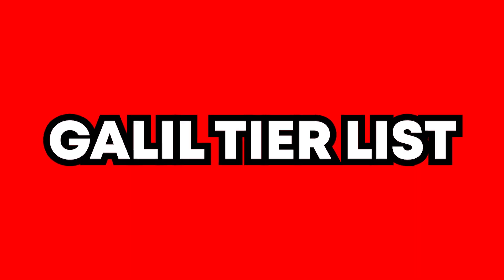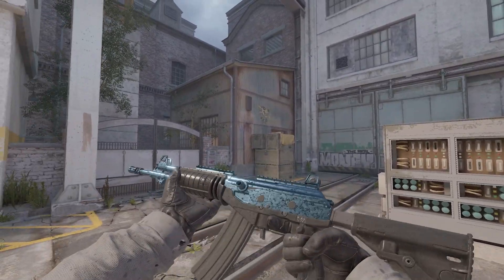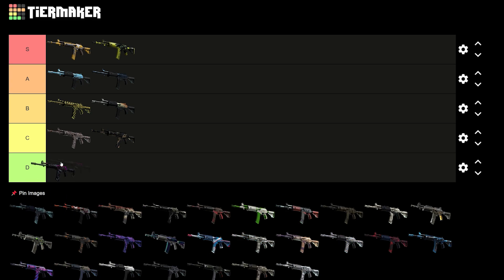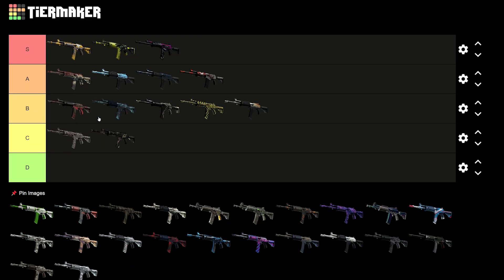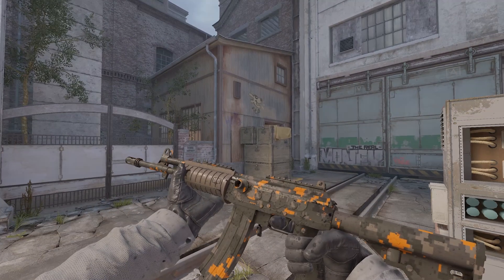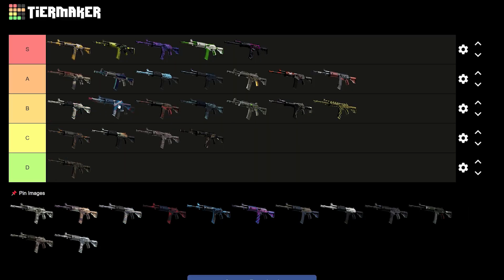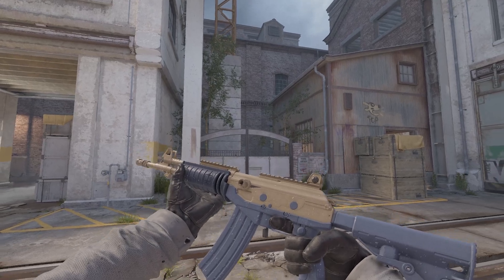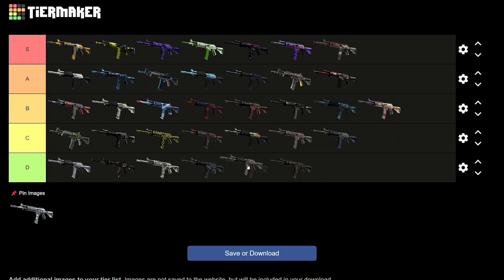Ultimate CS2 Galil Tier List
CODE: WYLD

Today I'm going over how to set up 4:3 stretched on CS2 for Nvidia and AMD!